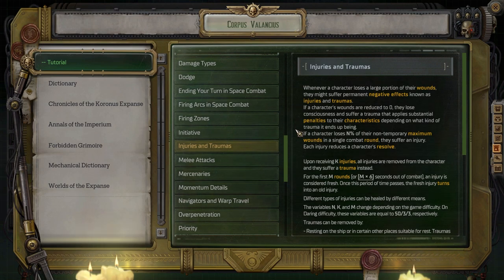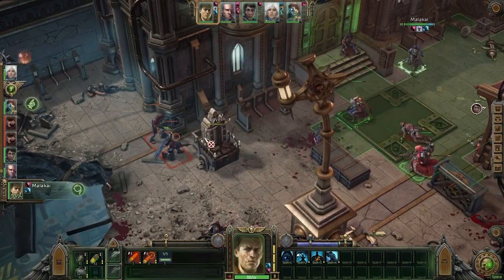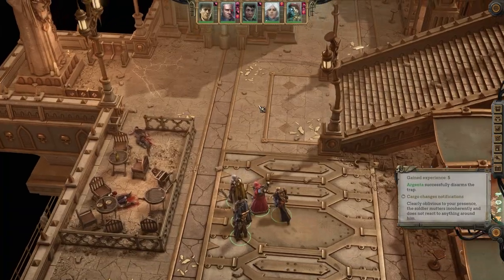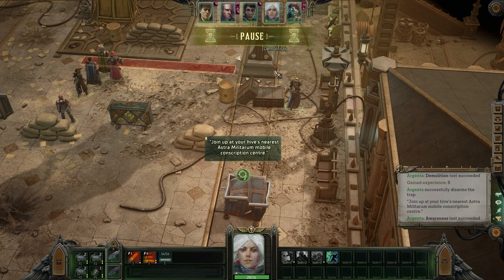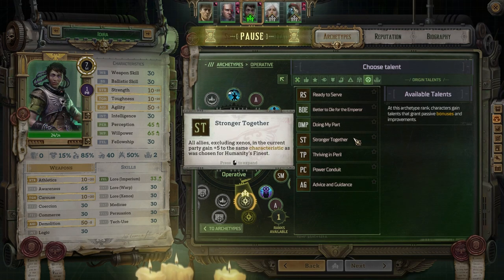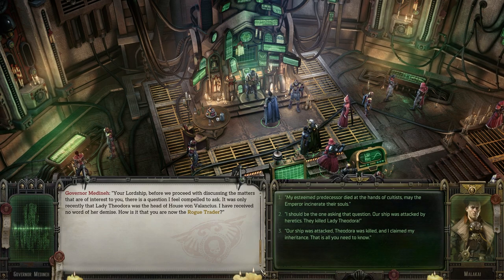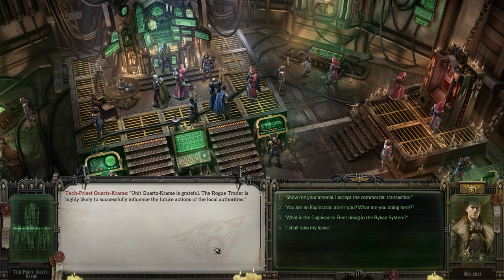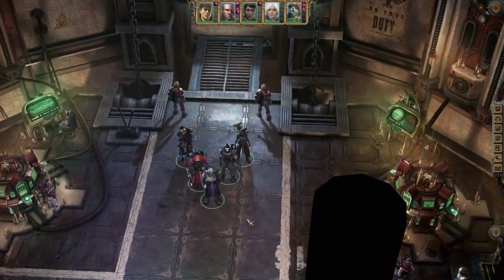The Governor - Let's Play Warhammer 40,000: Rogue Trader! - 12 [Full Release - Daring]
Rogue Trader! A Warhammer 40K CRPG created by Owlcat Games, the makers of Pathfinder Wrath of The Righteous and Pathfinder Kingmaker!